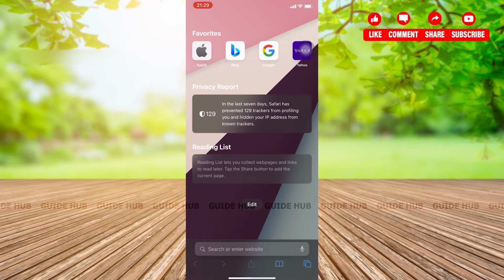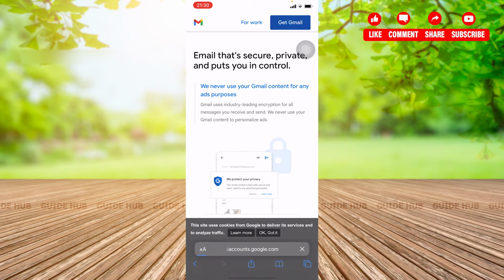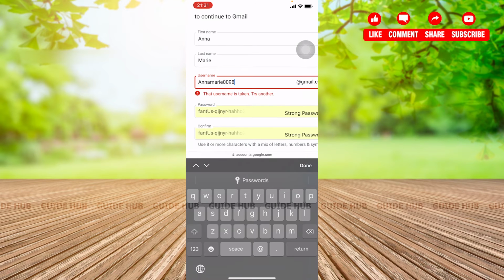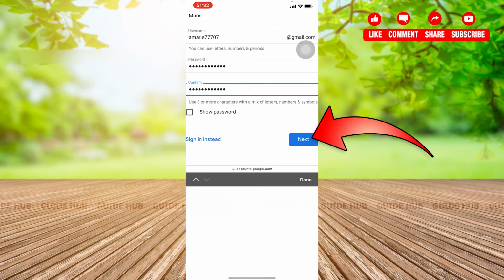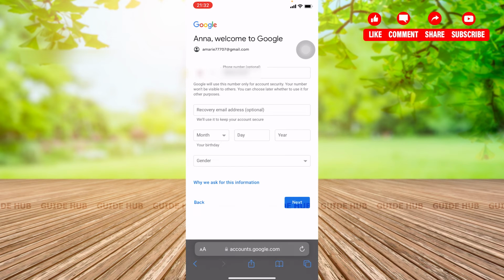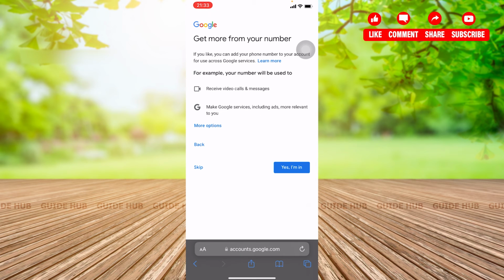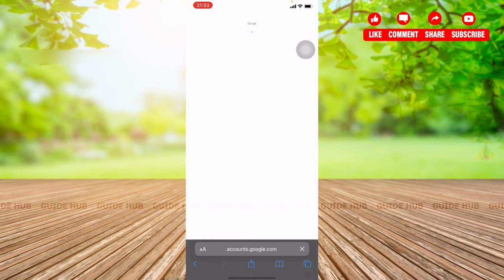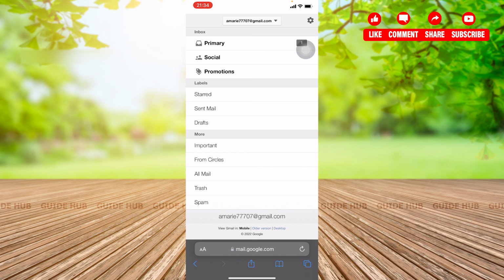How To Create Gmail Account 2022 | Gmail Sign Up in ios | Gmail Account Registration Guide | Iphone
"How To Create Gmail Account 2022 | Gmail Sign Up | Gmail Account Registration Guide" - A Tutorial Video by Guide Hub.